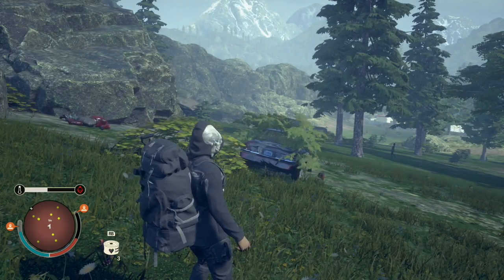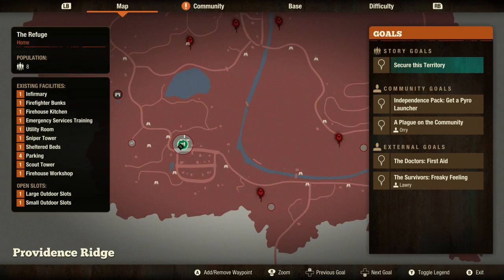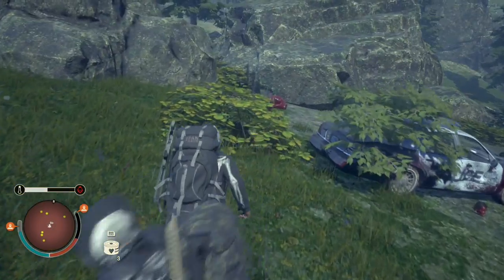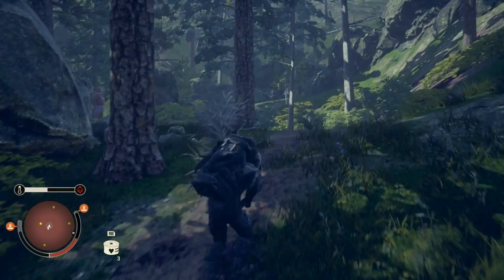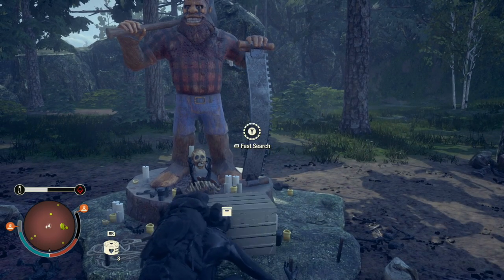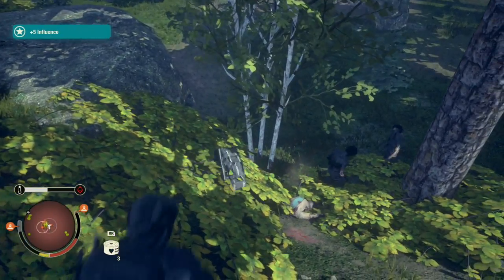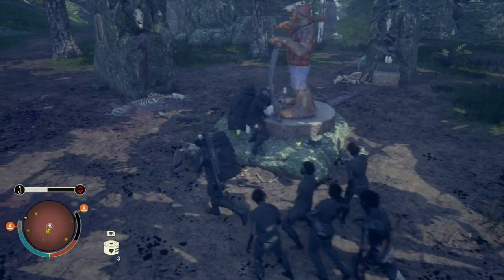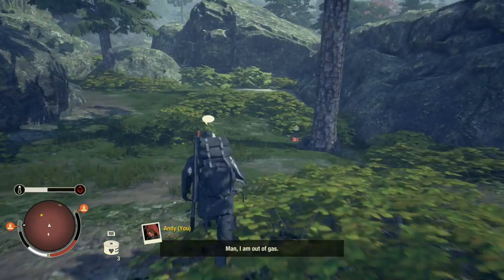SECRET HEAVY WEAPON LOCATION IN PROVIDENCE RIDGE (State of Decay 2 Juggernaut Edition)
Here is the location for the 10th and final secret heavy weapon that was hidden in the map Providence Ridge for the new update for State of Decay 2: Juggernaut Edition! The secret location is explained in the video and the secret heavy weapon is called the Enigmatic Axe! It has a cool custom skin on the axe and is one of my favorite heavy weapons in the game.